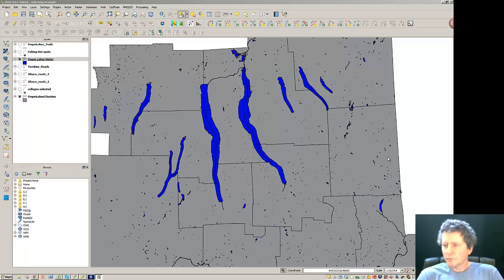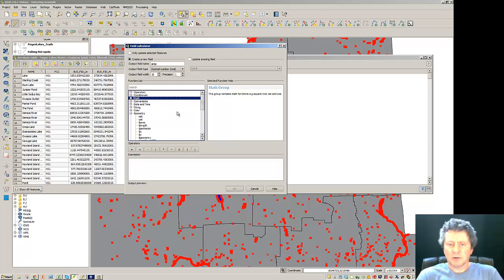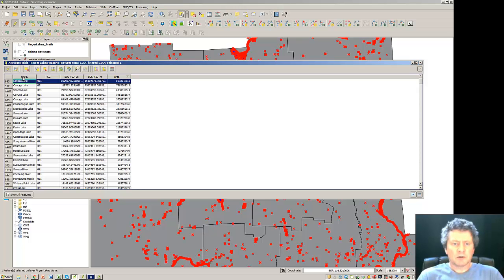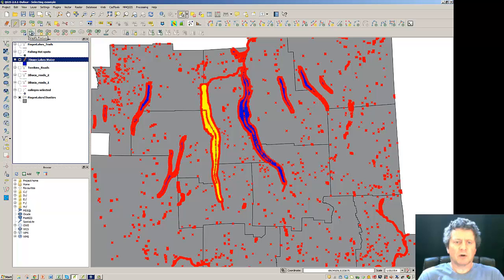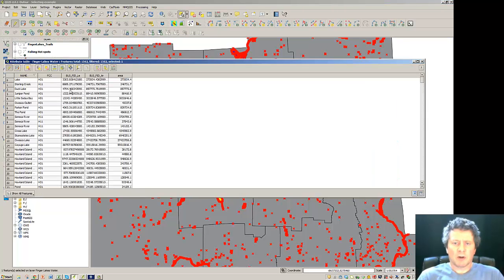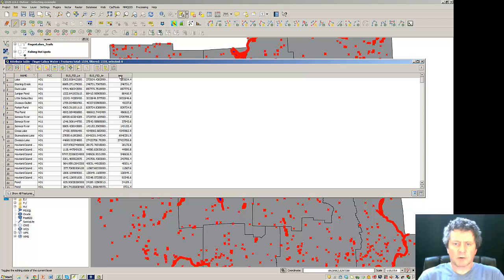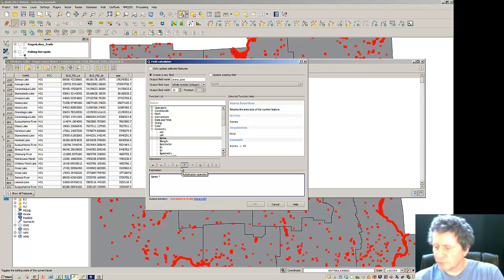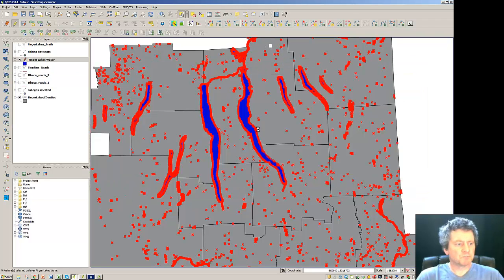QGIS Field Calculator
Method of using the field calculator and some advanced digitizing functions